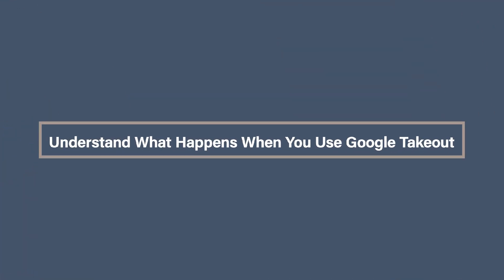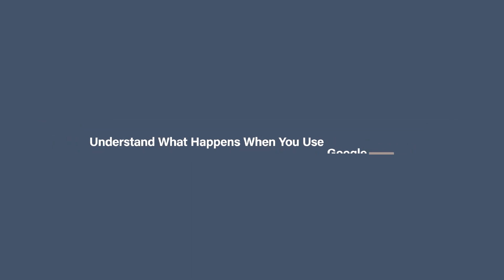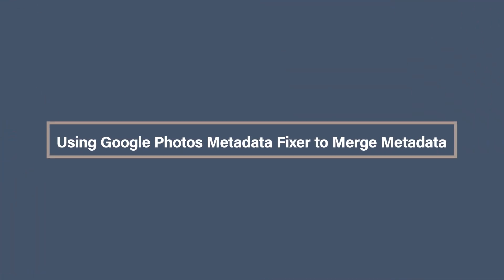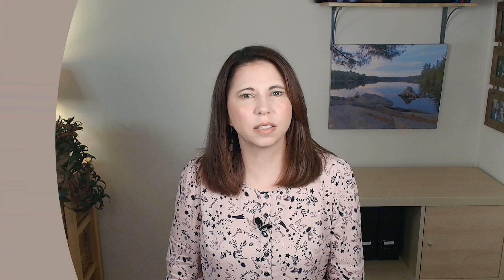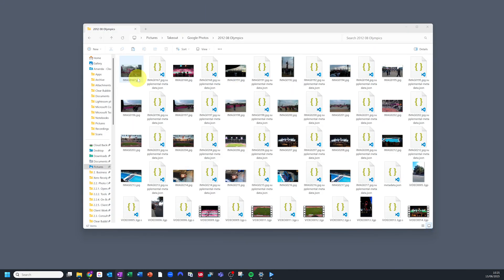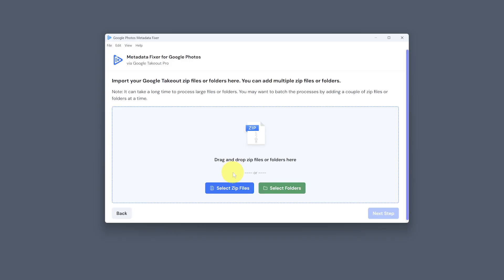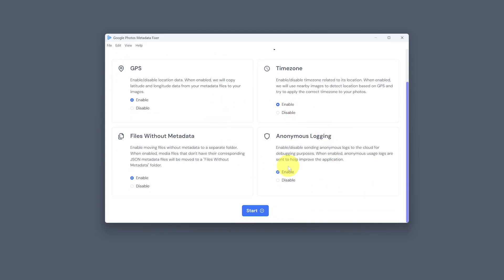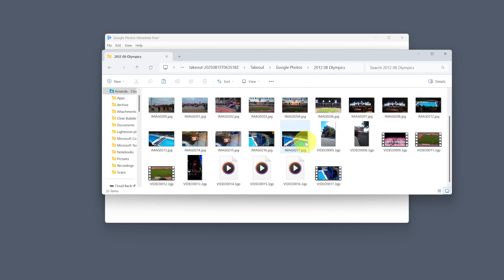Google Photos Metadata Fixer | Simply merge Google Photos JSON files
If you’ve ever downloaded your photo collection from Google using Google Takeout, you’ve probably noticed those strange little .json files sitting next to your images. They look like digital clutter, but they’re actually packed with your precious metadata—things like the date the photo was taken, the location, and even the original file name. So some important information you want to keep.
In this video Amanda Littlecott The Photo Organiser shows you how to fix that using a tool called Google Photos Metadata Fixer. We’ll walk through exactly what to do with those JSON files so your photos show the correct dates and locations wherever you decide to put your photos.

CHAPTERS
00:00 - Intro
00:47 - Understand What Happens When You Use Google Takeout
01:37 - Use Google Photos Metadata Fixer to Merge Metadata
03:34 - Bonus Tip
04:15 - What Next…

⚙️ TOOLS & SERVICES I CURRENTLY USE & RECOMMEND ⚙️
DUPLICATE FINDING